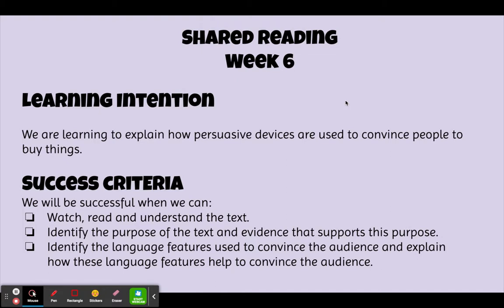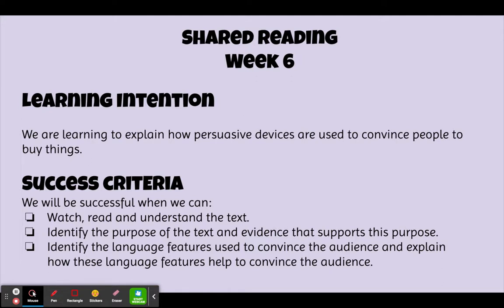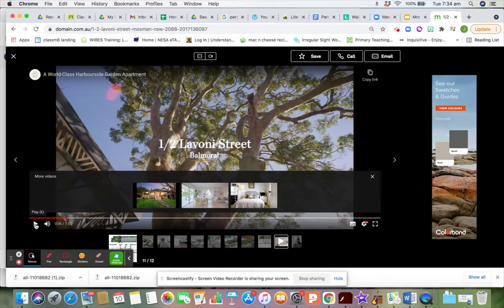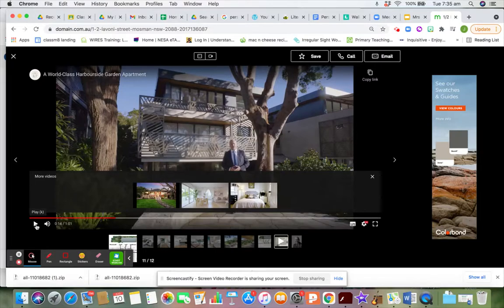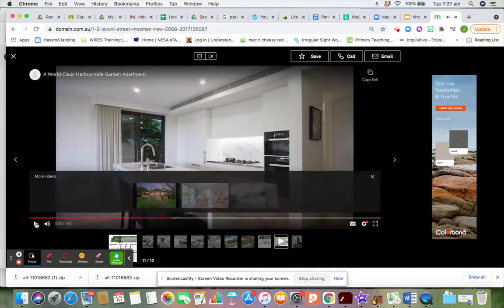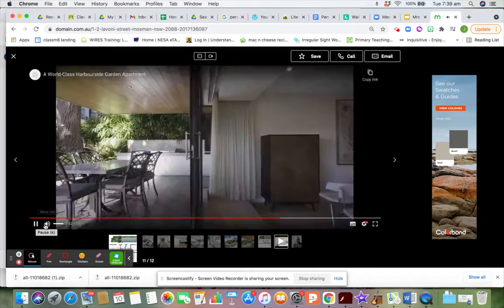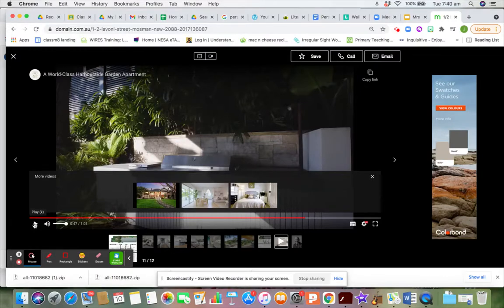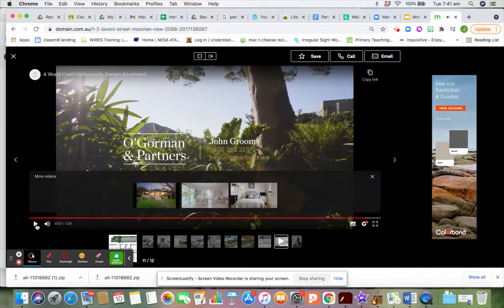Mrs T - Shared Reading Monday Week 6